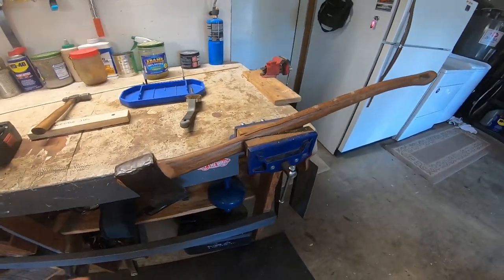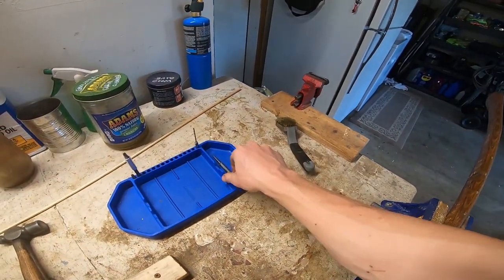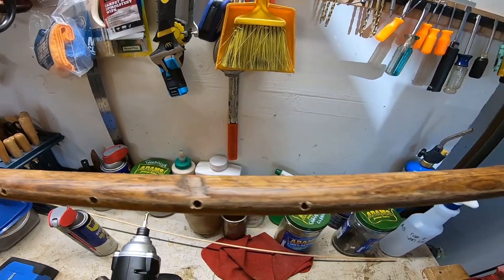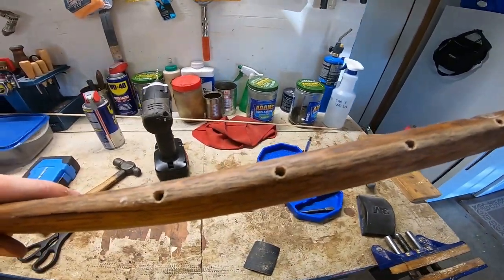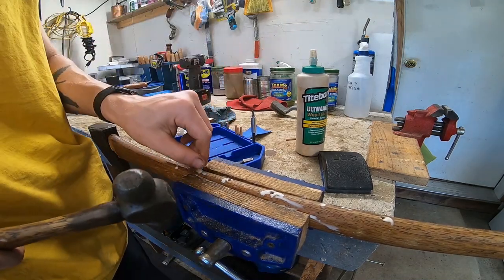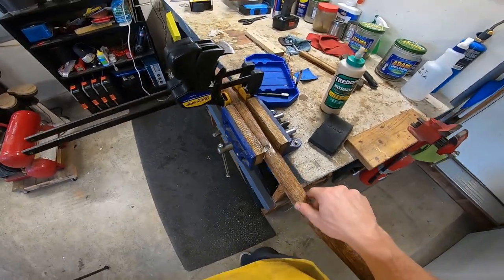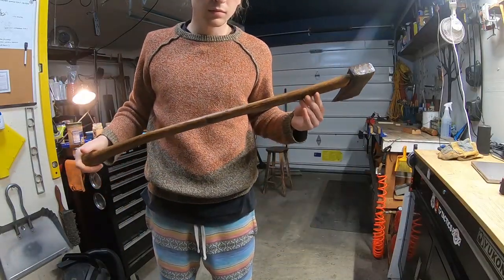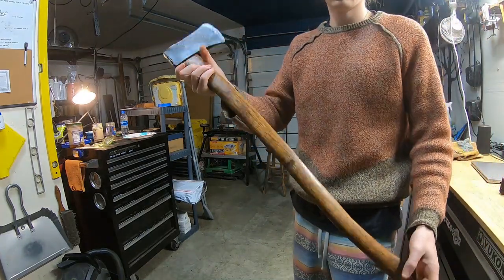Fixing A Cracked Axe Handle with Dowels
I tried fixing the split in this old dried up axe handle once before using only glue but it ended up splitting again. Using some dowels helped!